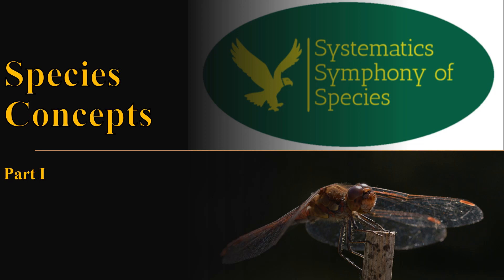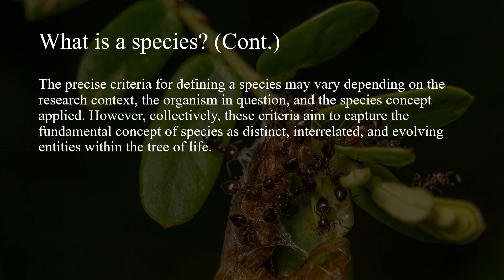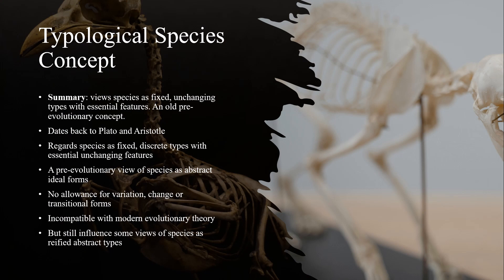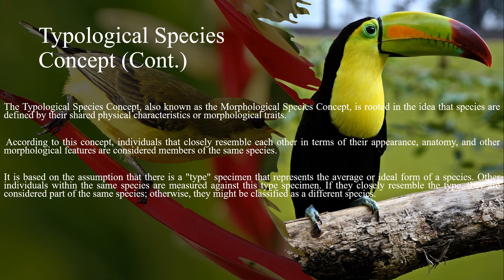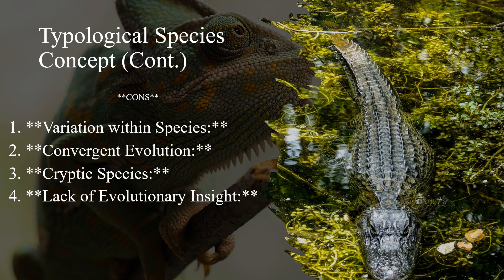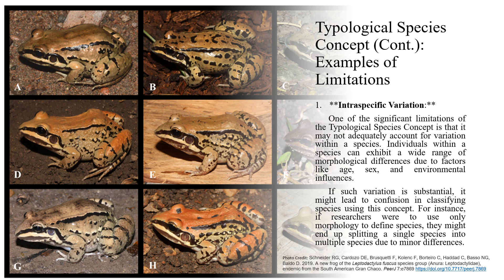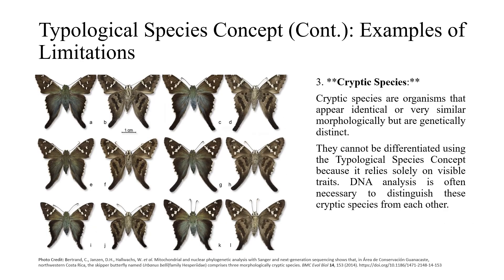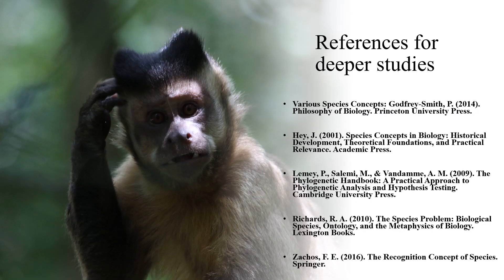Species Concepts, Part One, Morphological or Typological Species Concept